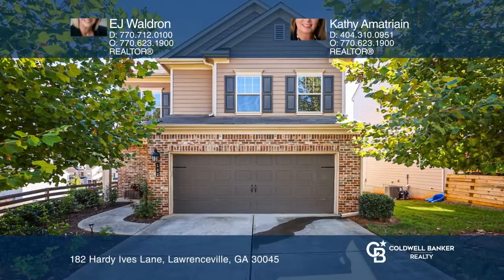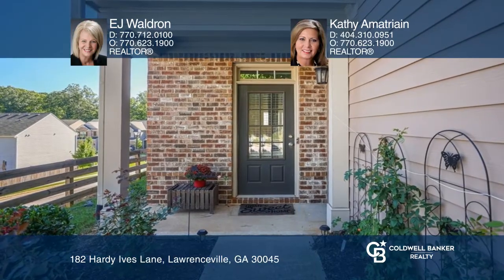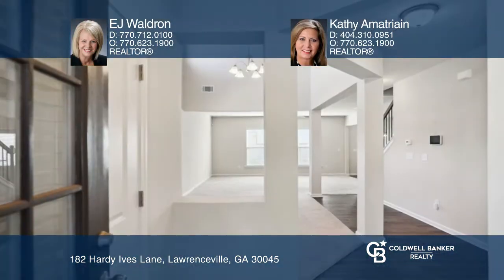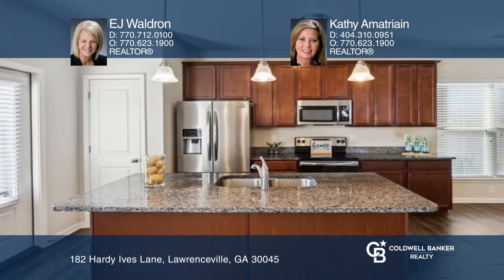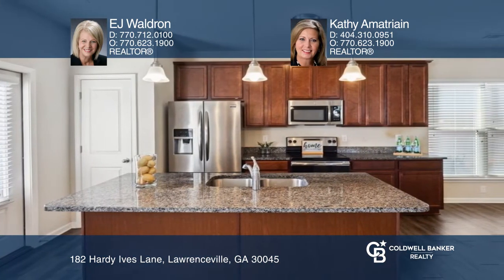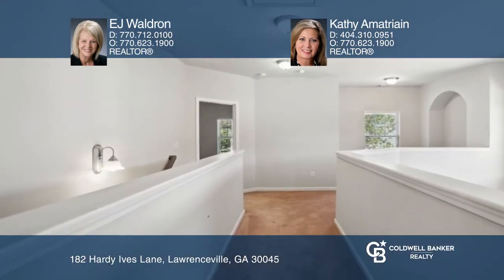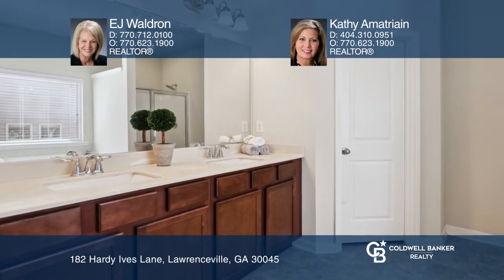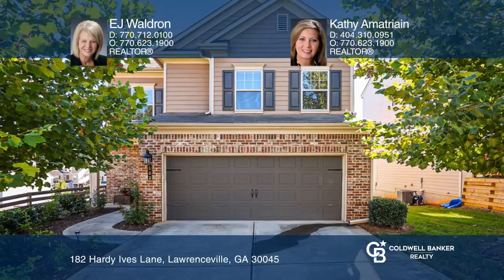182 Hardy Ives Lane Lawrenceville, GA | ColdwellBankerHomes.com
182 Hardy Ives Lane, Lawrenceville, GA

Perfect home and community if you are looking for comfort and convenience. Open floor plan with great room and separate two-story dining room. Kitchen has an island/breakfast bar, stainless steel appliances, solid surface countertops and separate breakfast dining area. Powder room on main level. Upp